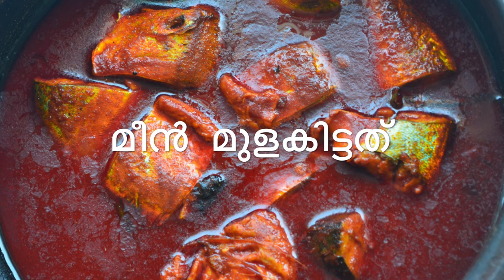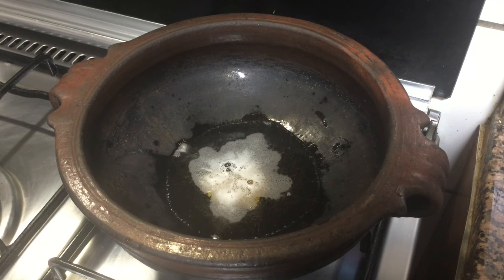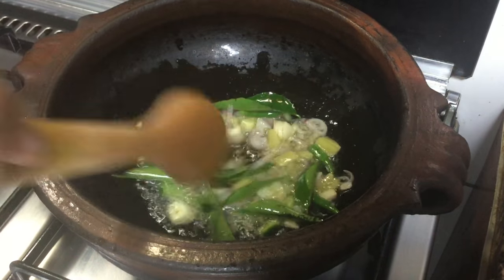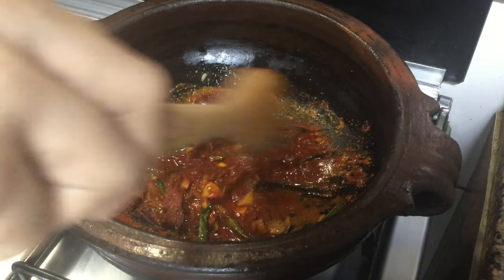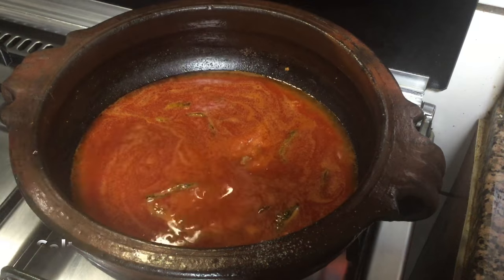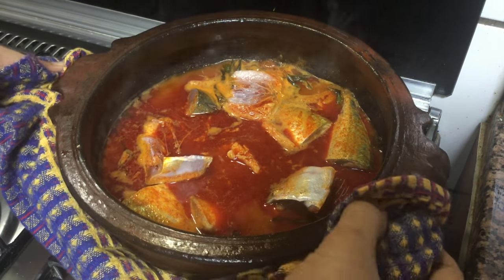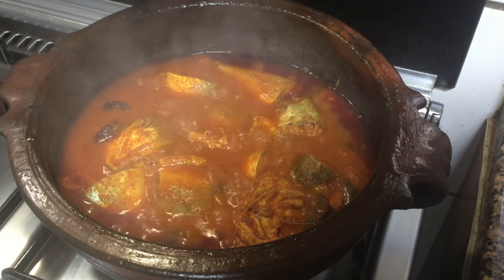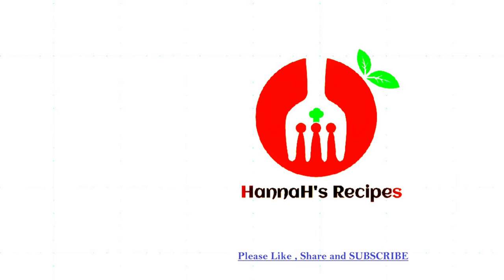Meen Mulakittath-Kerala Fish Curry-മീന്‍ മുളകിട്ടത്( കോട്ടയം സ്റ്റൈല്‍)🐟🐟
Kerala Fish Curry- Meen Mulakittathu(Kottayam style). This is an authentic ,delicious and flavorful  fish curry recipe. It is a nice combination with plain rice and tapioca(kappa vevichath)

     INGREDIENTS

1. Fish – 1/2 kg (I used mackerel( ayala) Clean and cut the fish into medium-small sized pieces)
2. Ginger – small piece( thinly sliced or chopped)
3. Garlic – 2 ,3 pods (sliced)
4. Shallots – 2,3( thinly sliced)
5. Green chilly – 2, slit (Optional)
6. Kudam puli –1 big (Wash and  tear into small pieces)
7. Curry leaves – 2 – 3 sprigs
8. Chilly powder – 2 – 2.5 tbsp( 4 tspn) (Adjust according to your spice tolerance. Use Kashmiri chilly powder to make it less spicy.)
9. Coriander powder – 2 tspn
10. Fenugreek /uluva – 1/2 tsp
11. Turmeric powder –  1/2
12. Coconut oil – 2tbsp or as required
13. Salt – To taste
14. water –  2 – 2 .1/4cups or as needed